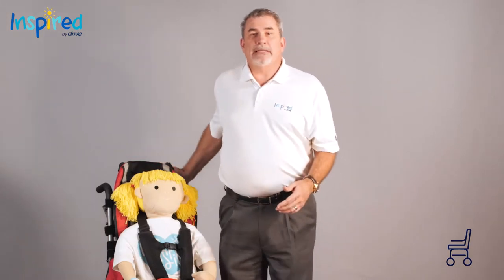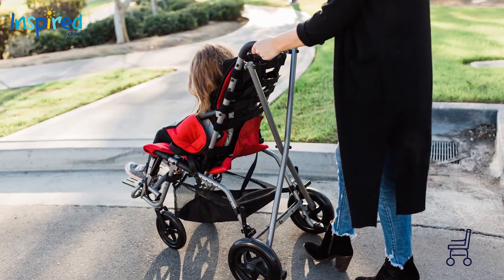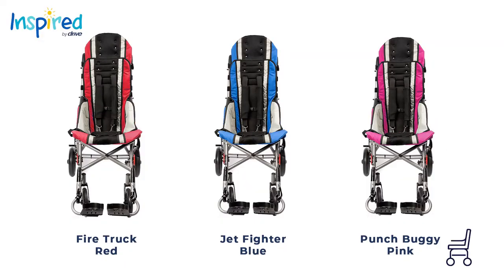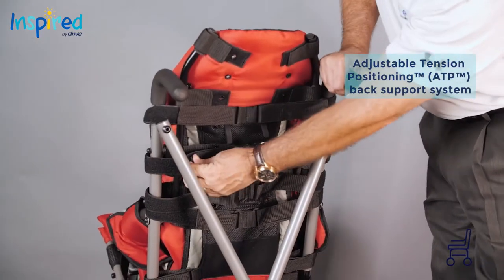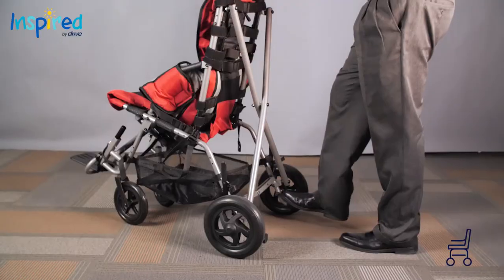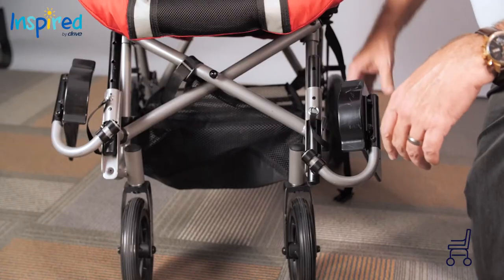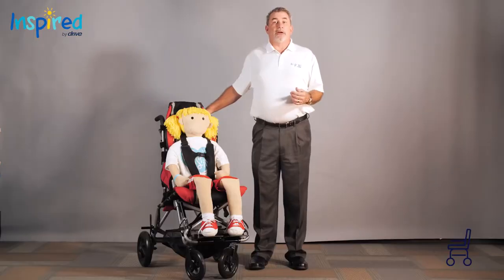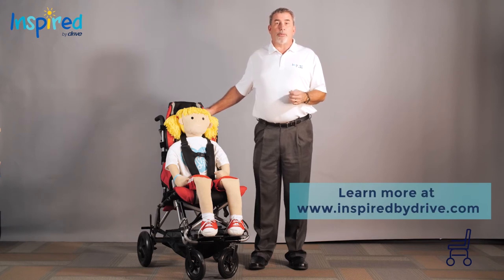Why choose Drive Trotter Mobility Chair?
Drive Trotter mobility chair offers parents and caregivers a lightweight, foldable alternative to heavier wheelchair-style mobility bases. The new generation Trotter comes with padded seat & back upholstery, and can easily grow with your child with an adjustable seat depth. The Trotter also features an Adjustable Tension Positioning (ATP) versatile back support system for improved posture, comfort, and positioning.

Top 5 Reasons to choose Drive Medical Trotter Mobility Chair
1. Adjustable back angles
2. Swing-away footrest
3. Standard upholstery
4. Crash tested frame
5. Positioning Safety Belt and Harness